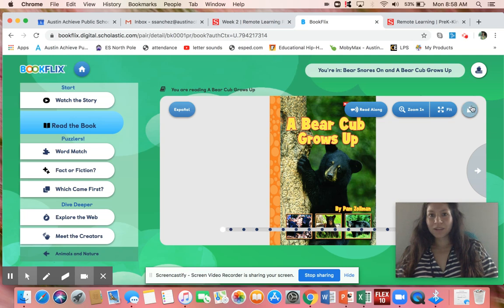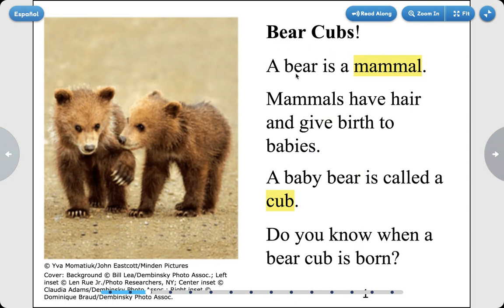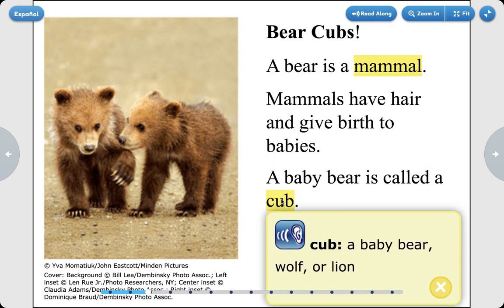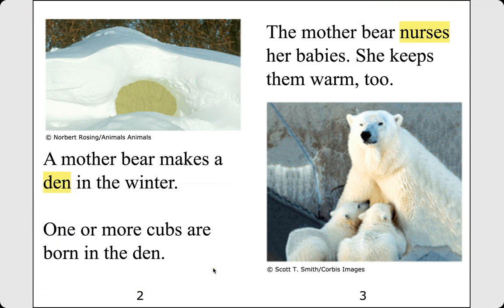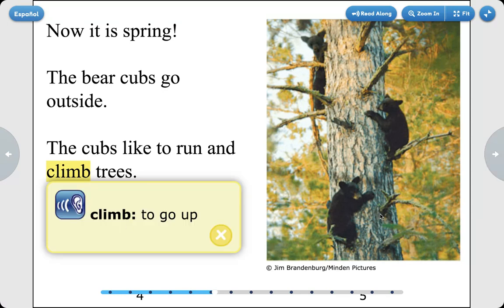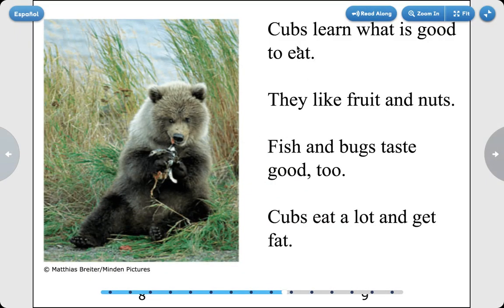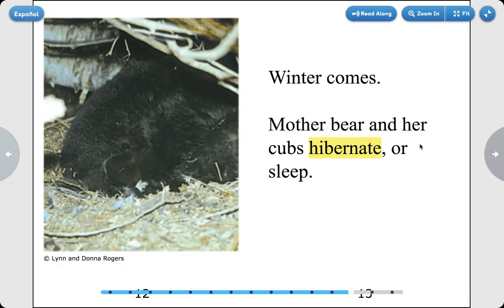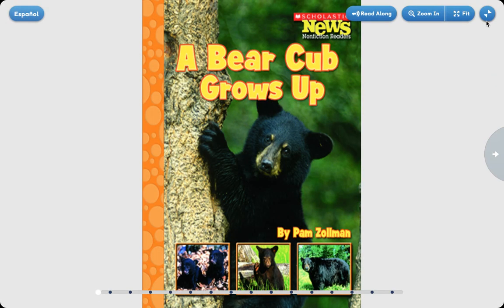A Bear Cup Grows Up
Make a Den!

Bears set up comfortable dens where they can hibernate. They gather leaves for a bed and shut out the winter chill to stay comfy and warm all winter long.

Give your child a few linens, like quilts, sheets, or towels.
Decide on a place in your home that might be a good spot for making a shelter.
Let your child experiment draping the linens in different ways. Your child can play the bear and figure out the best way to cover him- or herself.
If you like, you can let your child use pillows for a comfy bed and even take a couple of stuffed animals into the den to be bear cubs! Take a picture and write about your den!

¡Haz una guarida or casita como los osos!

Los osos montan cómodas guaridas donde pueden hibernar. Recogen hojas para una cama y cierran el frío invernal para mantenerse cómodos y calientes todo el invierno.

Dele a su hijo algunas sábanas, como edredones, sábanas o toallas.
Decida un lugar en su hogar que pueda ser un buen lugar para hacer un refugio.
Deje que su hijo experimente drapeando las sábanas de diferentes maneras. Su hijo puede jugar al oso y descubrir la mejor manera de cubrirse.
Si lo desea, puede dejar que su hijo use almohadas para una cama cómoda e incluso llevar un par de animales de peluche a la guarida para que sean cachorros de oso. Toma una foto y escribe sobre tu casita!